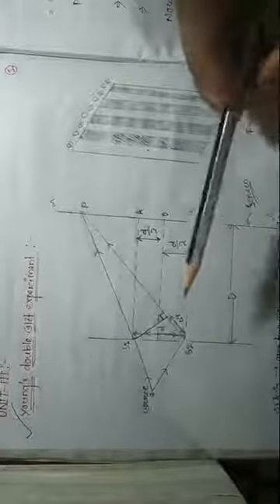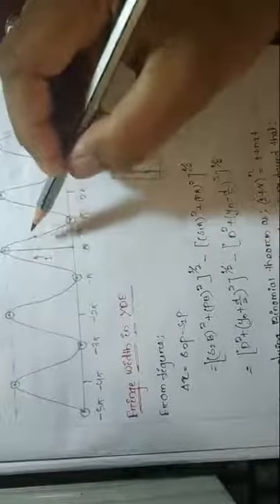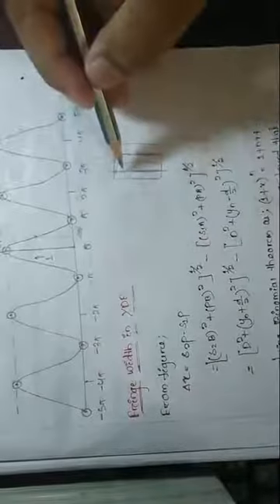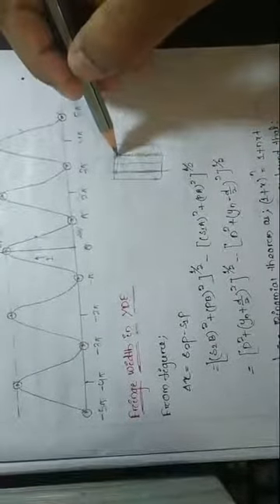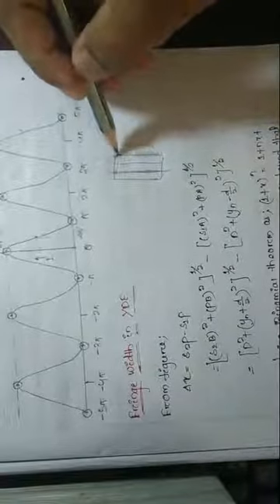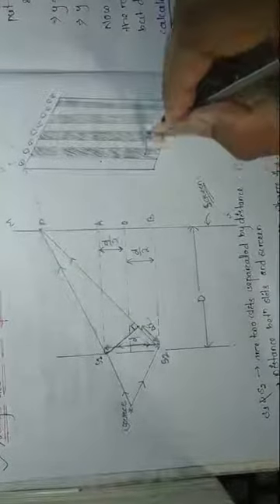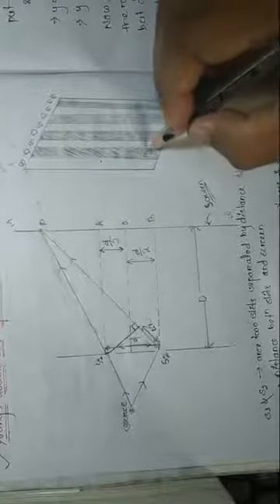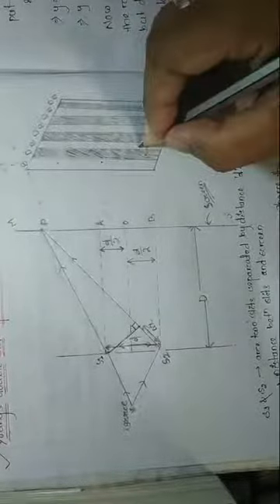Young's Double Slit Experiment (Part-02)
Young's Double Slit
 Experiment